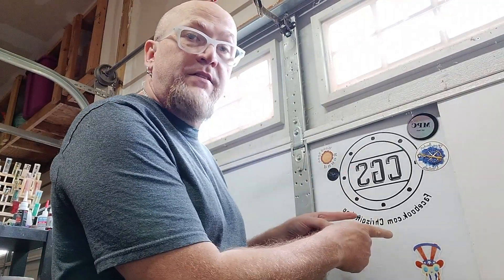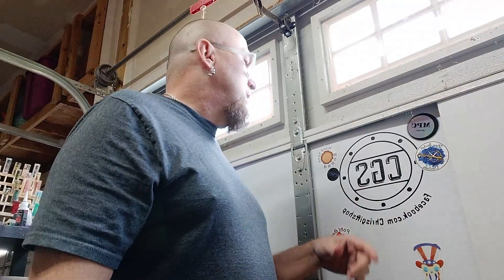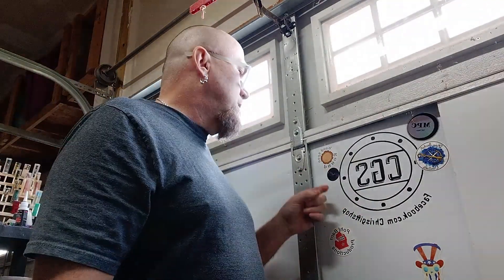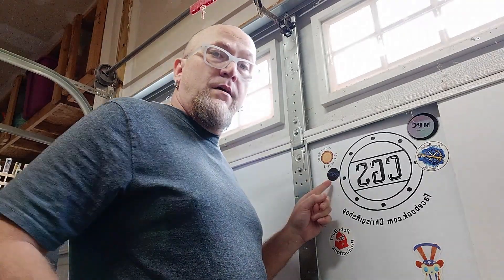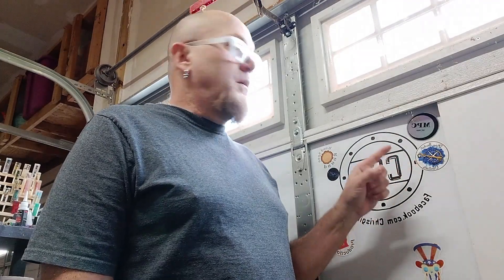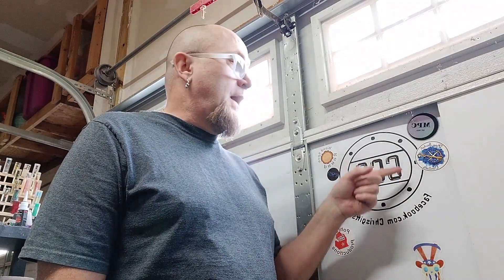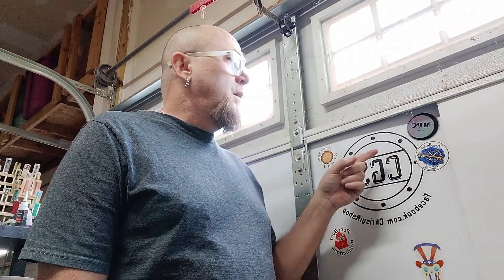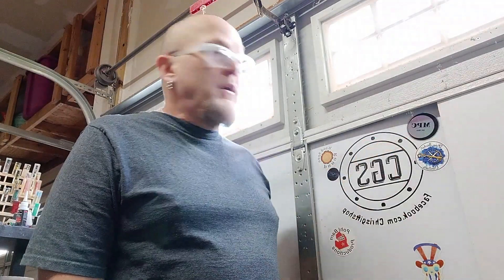Sticker Board Reminder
This week is just a reminder for my sticker board.  Send me some stickers and I'll send you some and we give each other a shout out.  Details below..

Sticker swap info:
If you'd like to be added to the sticker board let's do a sticker swap.  Send me some of your stickers and I'll send you some of mine.  Include your website (YouTube, IG, FB, Ect.) and I'll add that to the description of the video.  I just ask you return the favor.

Chris Parker
5 Tankard Rd